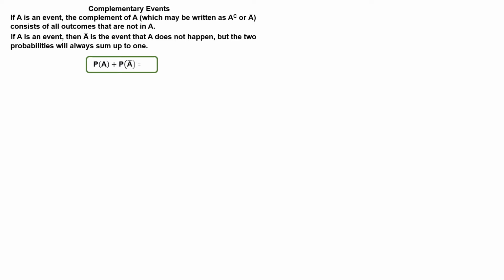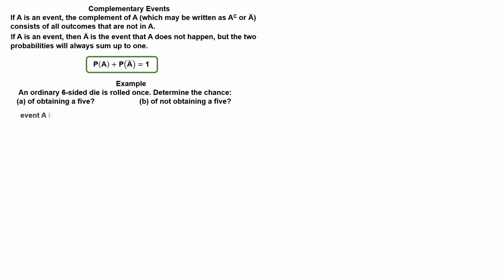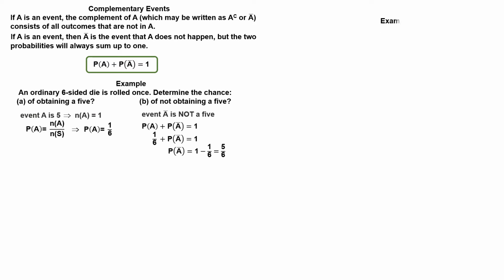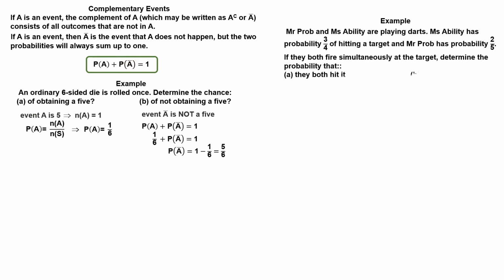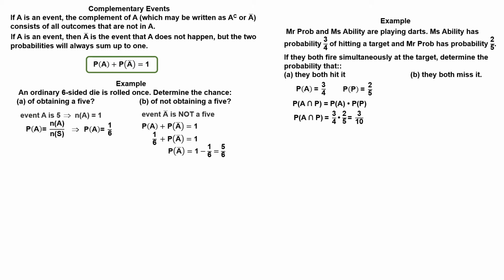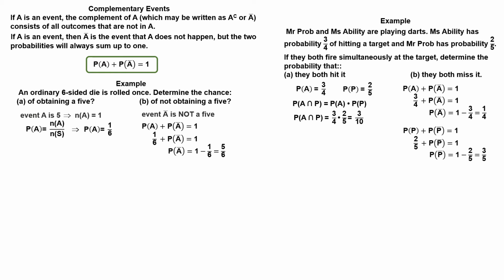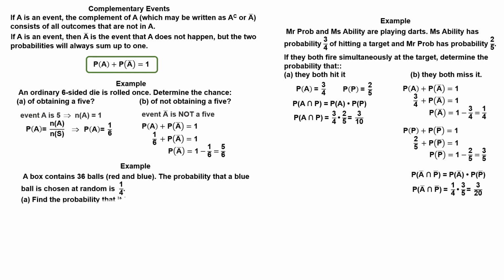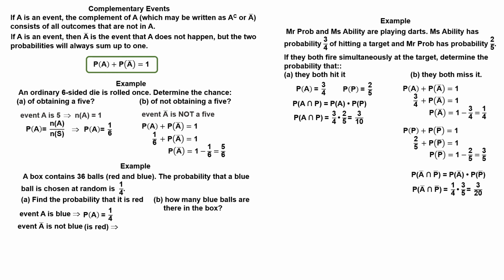Complementary Events Explained - Easy Probability Tutorial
Master the concept of complementary events in probability! 🚀
In this video, you’ll learn what complementary events are, why they are so important in probability, and how to calculate them step by step. Perfect for IGCSE, GCSE, SAT, or anyone learning probability basics.
Pause the video, try the exercises yourself, and then check out the clear, detailed solutions.
📌 By the end, you’ll understand exactly how to work with complementary events in probability questions.